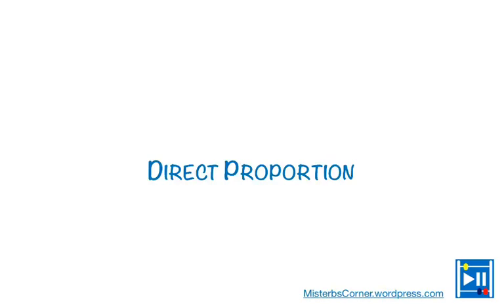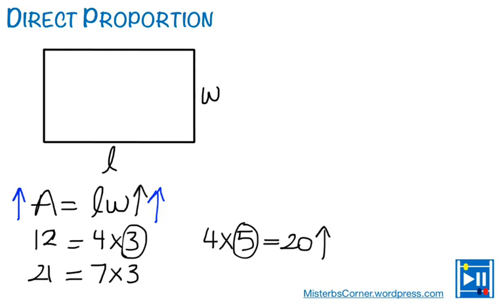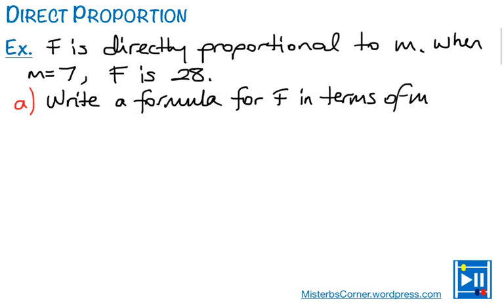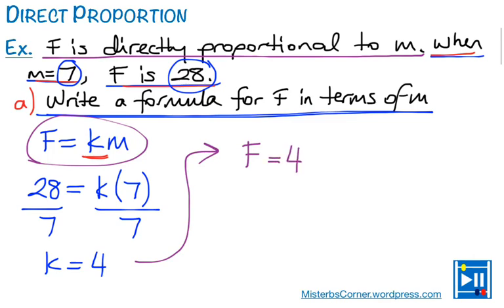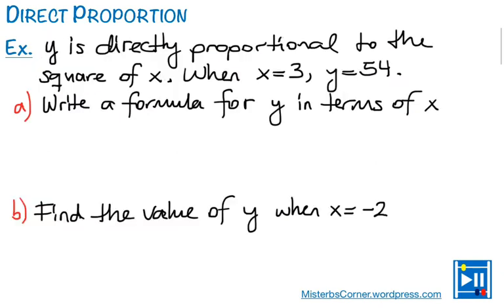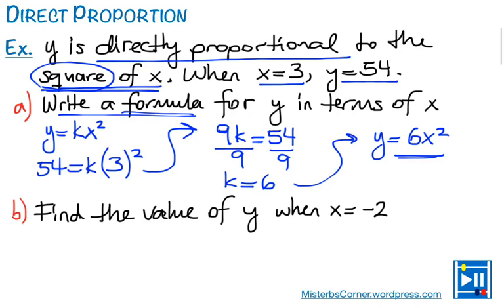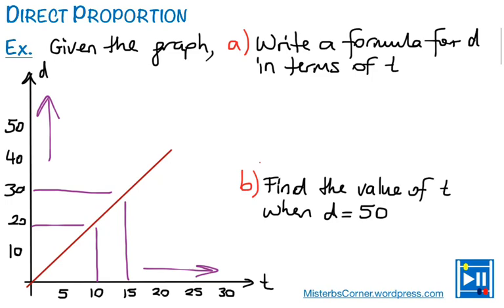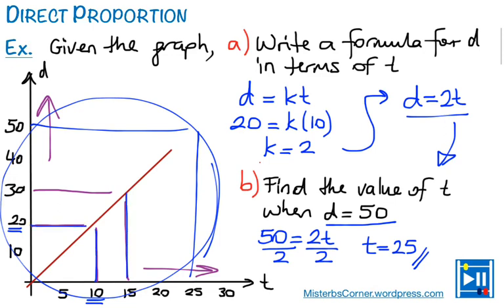Direct Proportion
This IGCSE video is about Direct Proportion. Please visit misterbscorner.wordpress.com for more